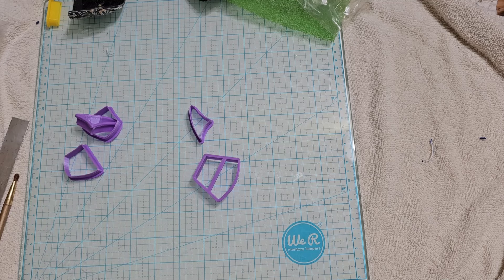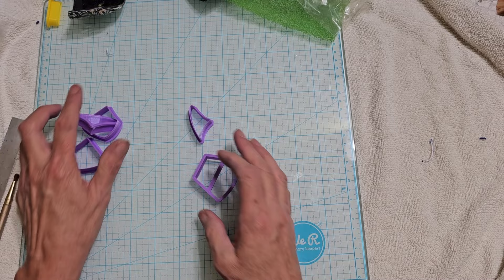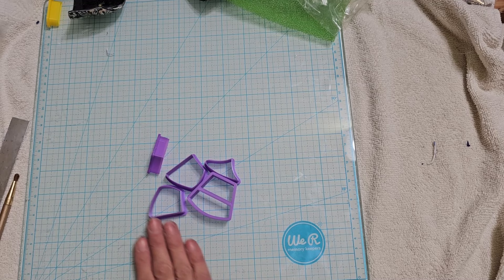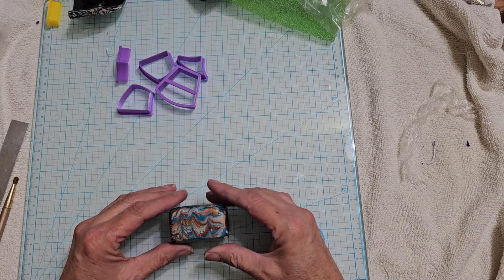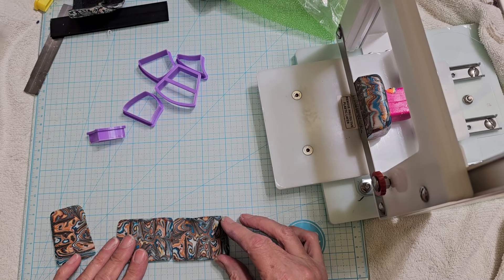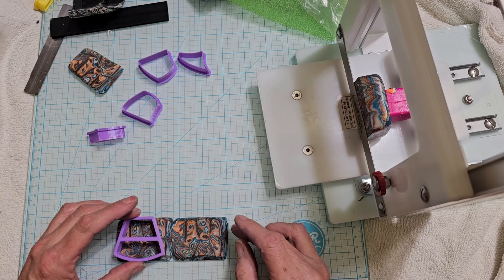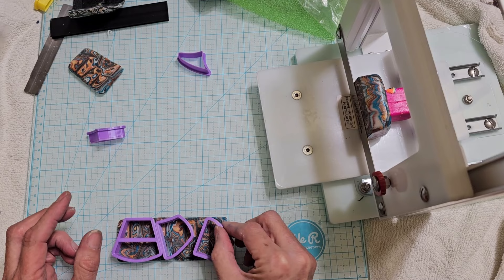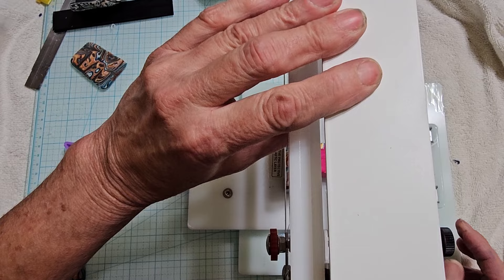Polymer Clay Mokume Gane Veneer Necklace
More assembly for my show. Found a few canes not used yet so hey, Let's get them used up right?